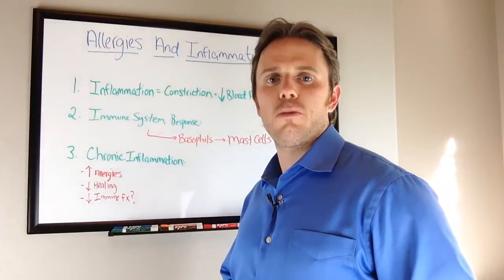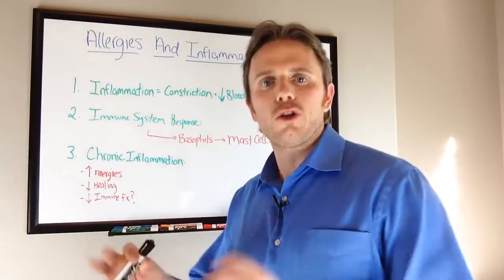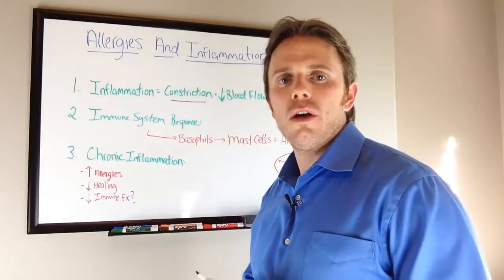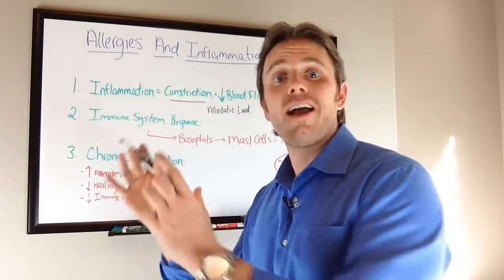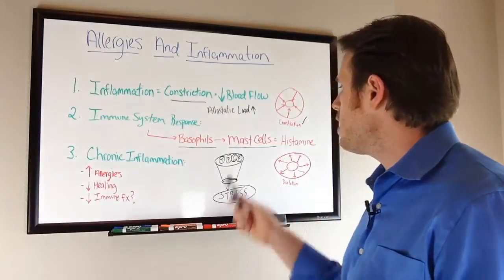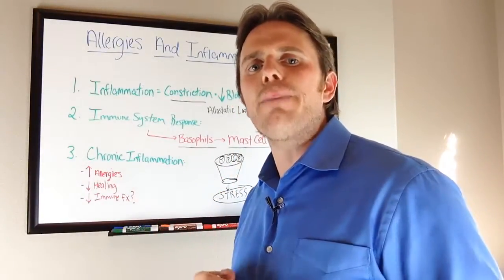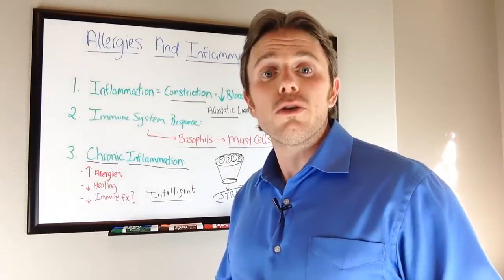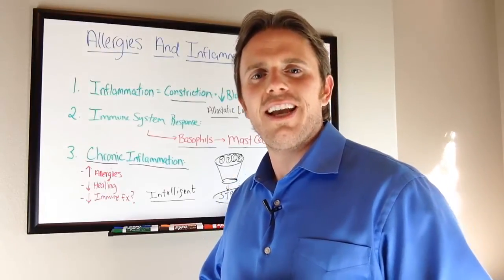Inflammation and Allergies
In this video, Dr. Justin Marchegiani tells us about the connection between inflammation and allergies. First off, what is inflammation? Inflammation is a natural reaction of the human body with the purpose of defending and healing itself. However, external factors like stress, poor diet, and unhealthy lifestyle can cause chronic inflammation. This is not good. Chronic inflammation causes all kinds of health problems like constricted arteries, high blood pressure, and fast heart rate.

Watch as Dr. J uncovers how inflammation causes or worsens allergies. Learn how you can start improving your lifestyle through small and easy steps, which will help you prevent develop allergies or at least mitigate its undesirable effects. If you want to learn more about inflammation and allergies, watch the video for more information.